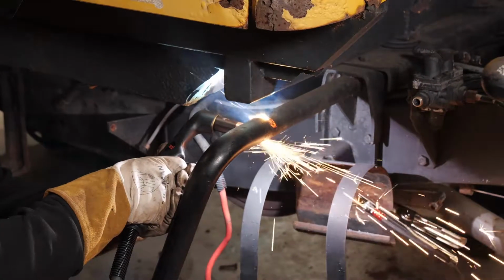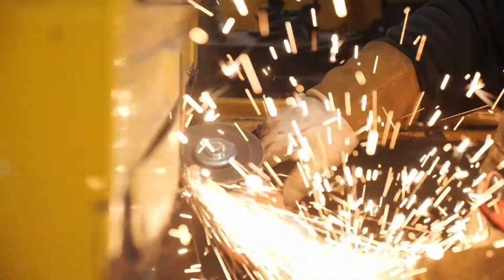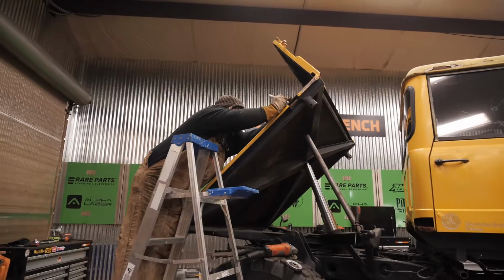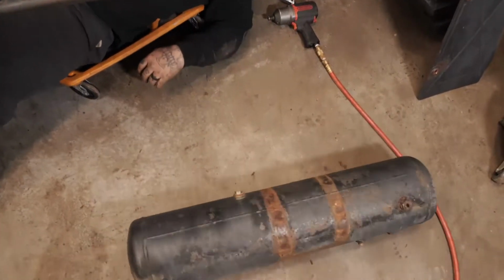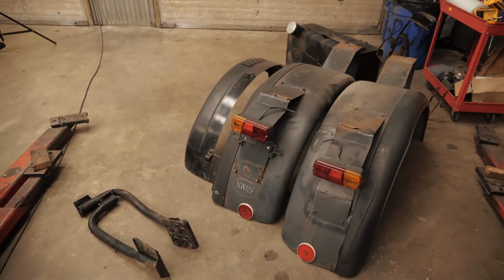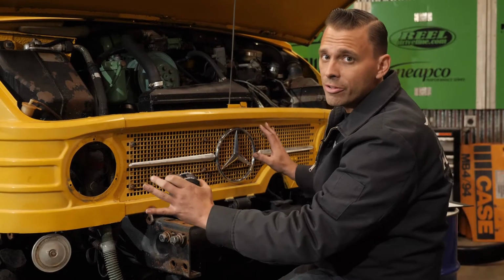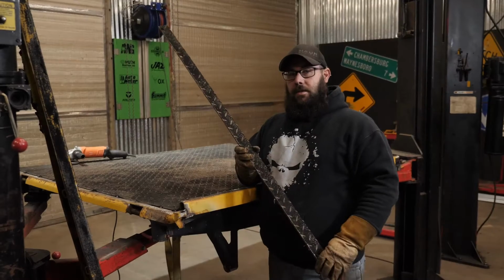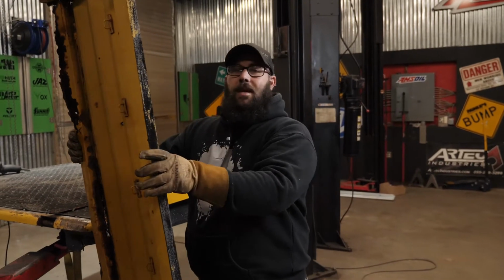Hauk Machines - Season 3 Episode 4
This week on Hauk Machines:  Teardown and demo begins on the Bilstein Unimog project.  Kenny comes up with a design for new rear view mirrors and a new front-end grill insert.  Jake begins narrowing of the bed at the rear of the vehicle, and cuts the floor out near the side air tank, battery and fuel cell to help gain ground clearance for an overall better rock crawling vehicle.